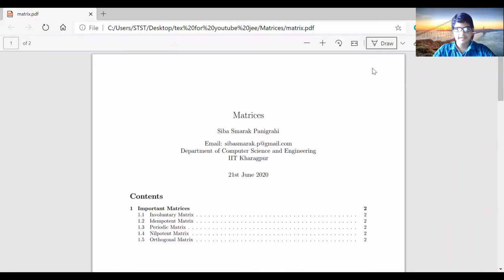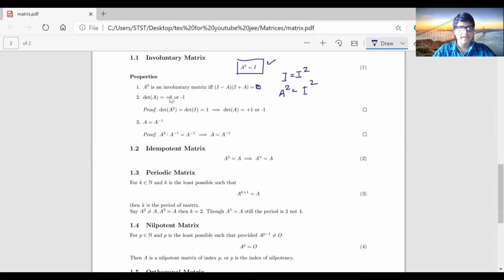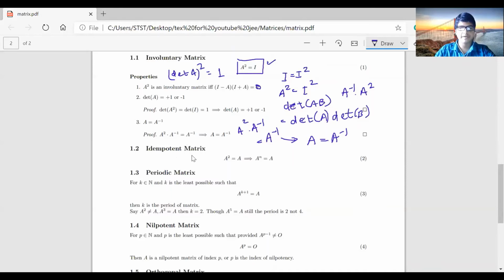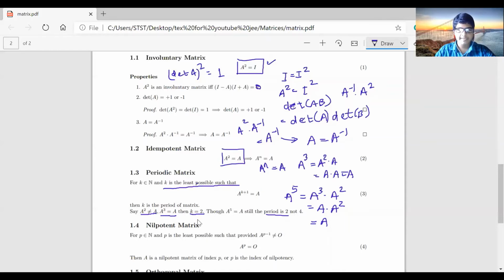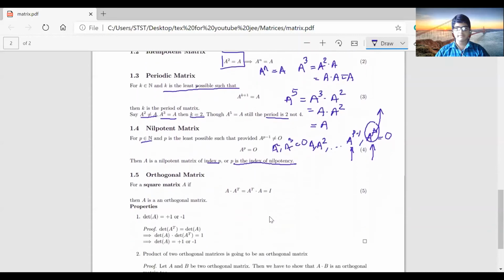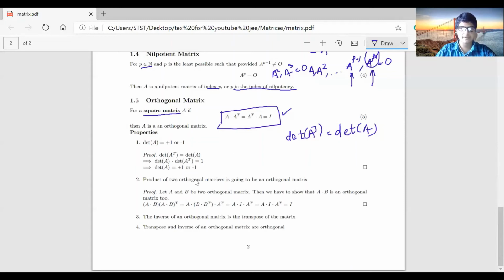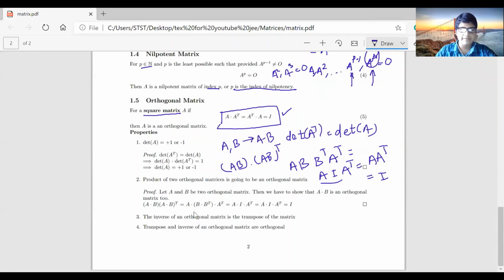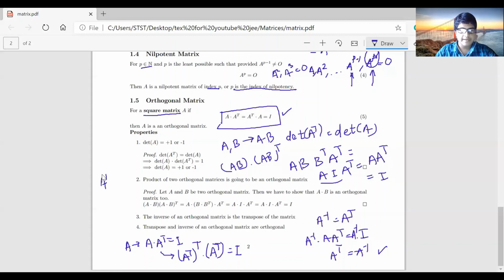Matrices_JEE_SSP_Lec04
This is Lecture 04 of the Matrices Chapter.
Here we talk about –
1. Involuntary Matrix
2. Idempotent Matrix
3. Periodic Matrix
4. Nilpotent Matrix
5. Orthogonal Matrix
Three Cheers!! Enjoy & Happy Learning - Stay Safe!

If you want guidance from IITians, signup with us for free to know more 😊😊 MissionEd: Revolutionising Education